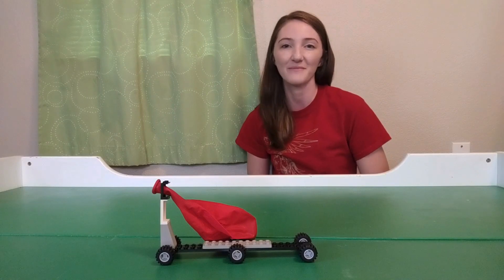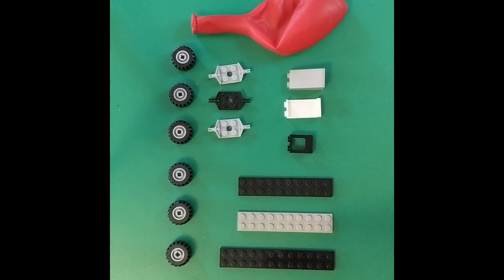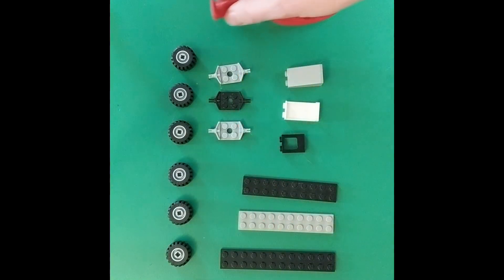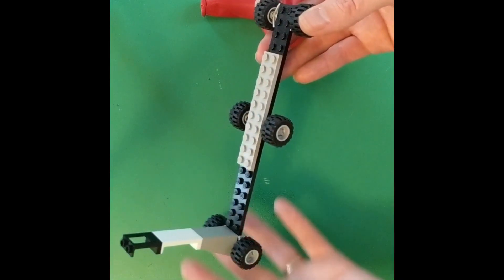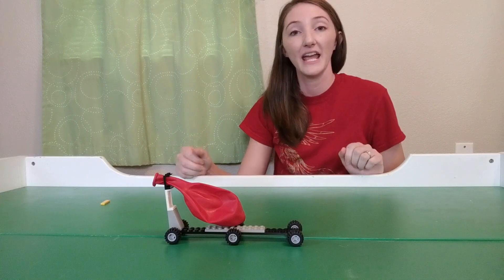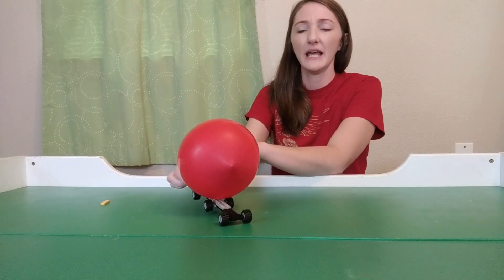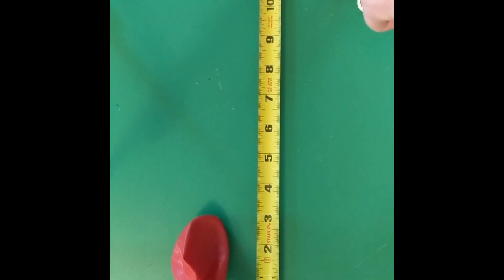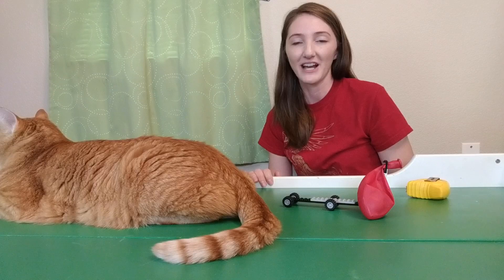KidsSTEM: LEGO Balloon Car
Build an easy balloon car with Emily with just a few basic LEGO pieces. Have races or measure your car’s distance. Will your car go further than the one in our video?